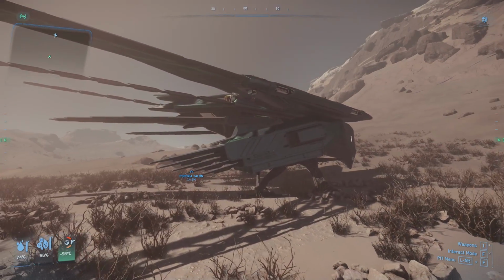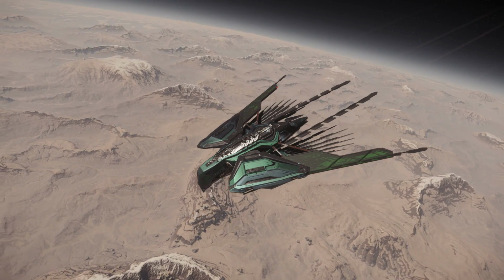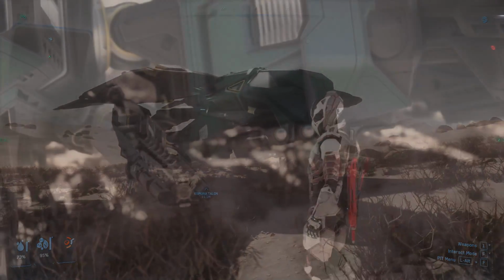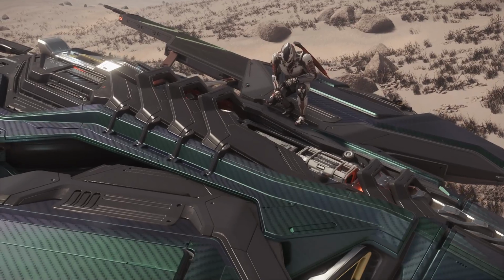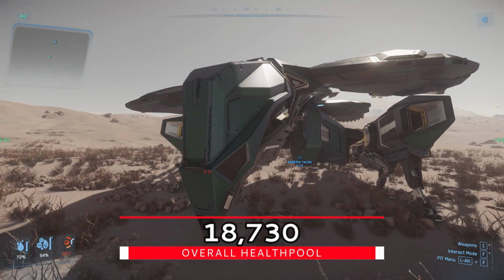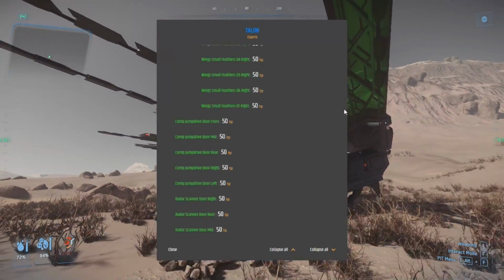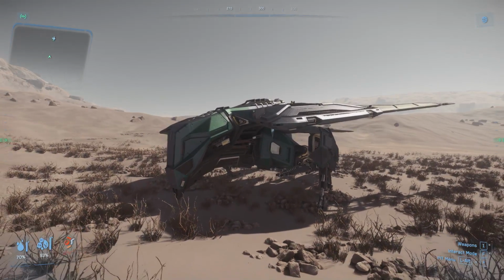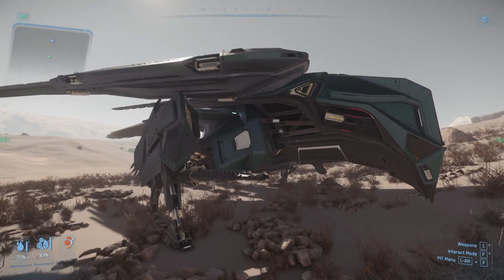Star Citizen 3.23 - 10 Minutes More or Less Ship Review - ESPERIA TALON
Welcome to 10 minutes More or Less ship review for the ESPERIA TALON!

This is using update 3.23, this ship is priced at $115 on the pledge store. You can also buy it in game in the city of Lorville on Hurston for 3,260,250 aUEC!

This is the ship you get when you pledge for this ship or if you get it in game.
This review is of the STOCK ship.
This review is just my OPINION.

These reviews are typically around 10 minutes or less if you don't count the intro with ship showcase and the end screens.

Music is free-use through Filmora